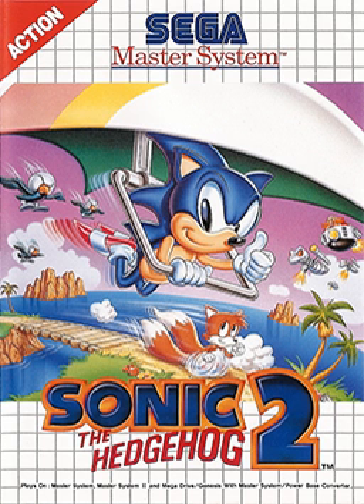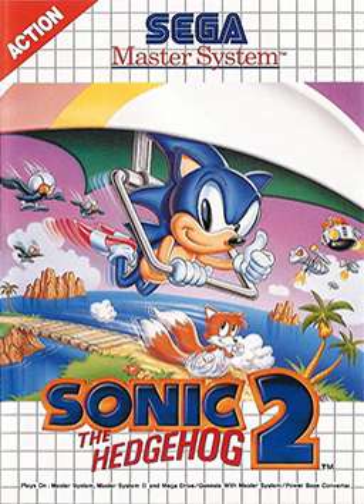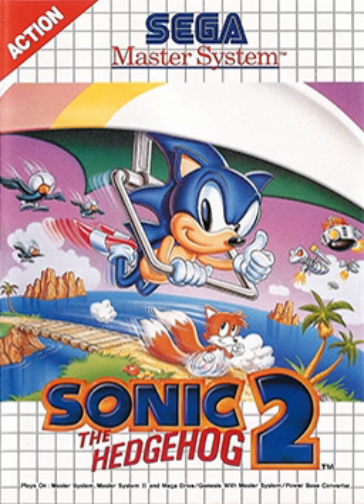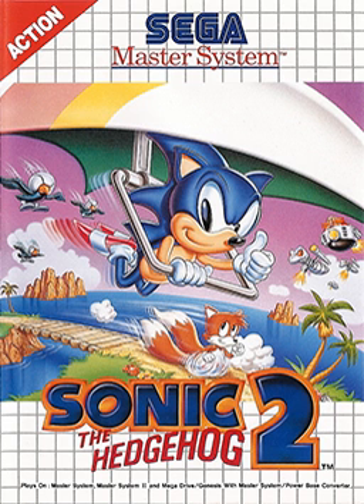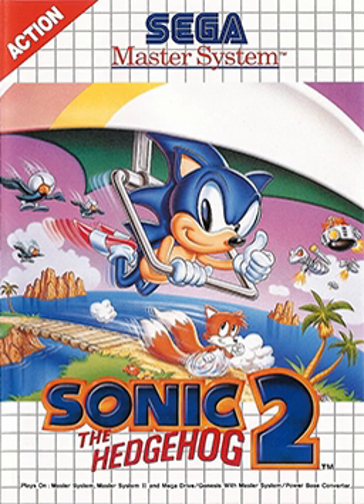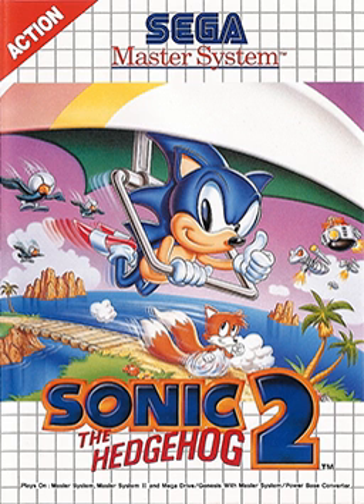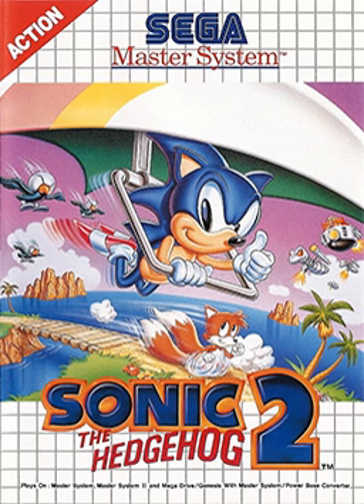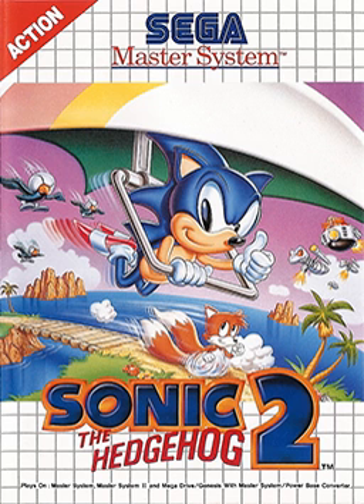Sonic the Hedgehog 2 (8-bit) | Wikipedia audio article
00:00:53 1 Plot
00:01:47 2 Gameplay
00:03:50 3 Development
00:06:00 4 Re-releases
00:06:43 5 Reception

- Socrates

SUMMARY
Sonic the Hedgehog 2 is a platform game developed by Aspect and published by Sega for the Master System and Game Gear. The Master System version was released in Europe on October 1992. The Game Gear version was released first in Europe in October 1992, and in North America and Japan in the following month. It's a sequel to Sonic the Hedgehog for Master System and Game Gear.
Being released before the Sega Genesis version, the 8-bit editions of Sonic the Hedgehog 2 represented the debut of character Miles "Tails" Prower, who became a main character in the series. The Master System version of the game was not released outside Europe and Brazil. The Master System version was released for the Wii's Virtual Console in 2008.